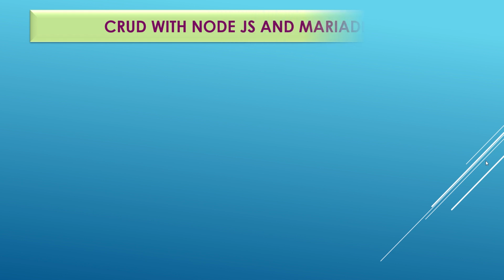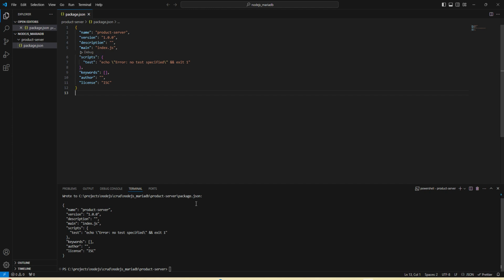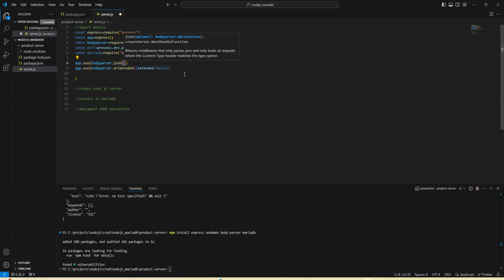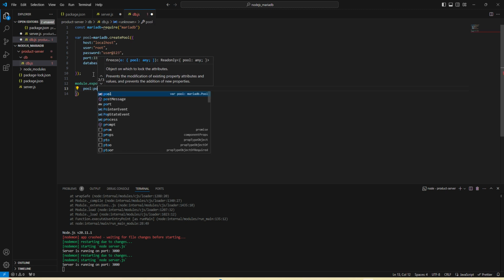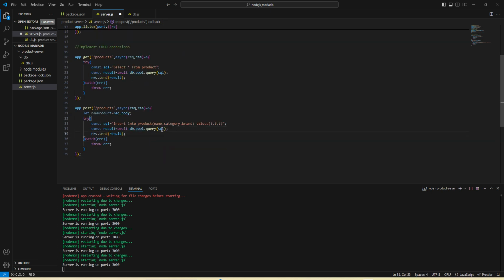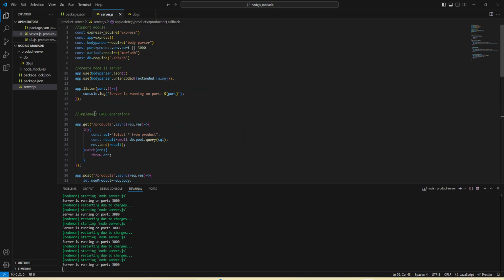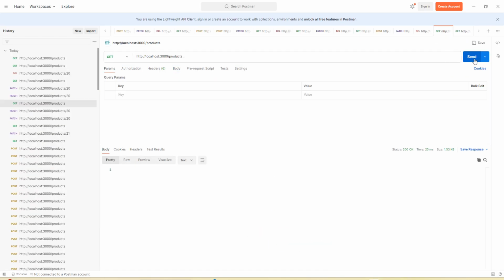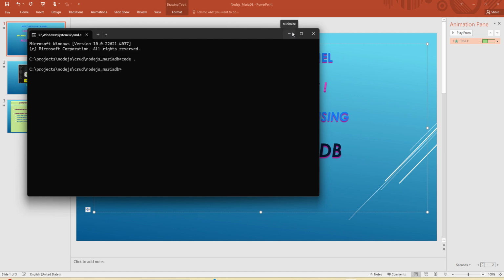Node.js & MariaDB: Create, Read, Update and Delete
crud with node js
Node JS CRUD MariaDB
Node JS + MariaDB
Node JS CRUD with MariaDB
node js crud operation with MariaDB
Node.js + MariaDB CRUD - GET, POST, PATCH and DELETE
node js crud example
MariaDB CRUD Operations: Complete Guide for Beginners
Node JS Tutorial for beginners
CRUD REST API with Node.js, Express.js, and MariaDB
Developing a CRUD Node.js Application with MariaDB
Node.js Express & MariaDB: CRUD APIs example
Configure MariaDB in Node JS
implement crud functionality in MariaDB in node js
test nodejs crud operations in postman
Create Node.js Backend Server using express framework
Node JS with MariaDB: Step-by-Step Tutorial for Beginners
Node JS mariadb
mariadb Node JS
Node JS & MariaDB: A Comprehensive Guide to Building Powerful Applications
Node JS CRUD Operations: Easy Guide for Beginners
Node JS CRUD Tutorial: Build, Read, Update, Delete with Ease
Node JS CRUD with MariaDB: Easy Database Integration Tutorial
Node JS & MariaDB Project: Build a Real-World Application from Scratch
Node JS CRUD Operations: Build a Complete Application from Scratch

Timecodes
0:00 | Introduction
0:01:06 | MariaDB create database
0:04:23 | create node js project
0:12:15 | node js connect to mariadb
0:15:08 | fetch in node js
0:18:18 | http post node js
0:21:40 | node js patch
0:23:23 | delete api in node js
0:24:11 | postman api testing